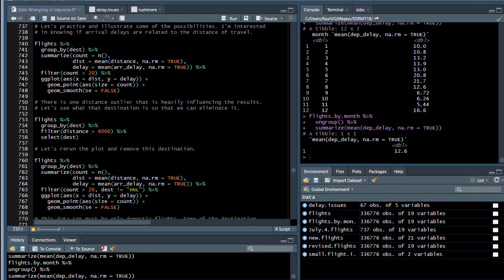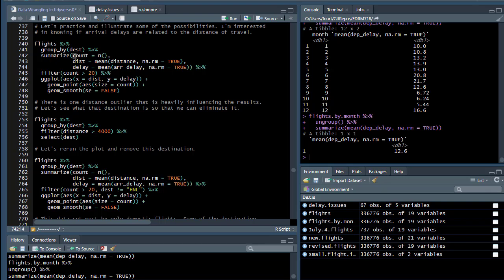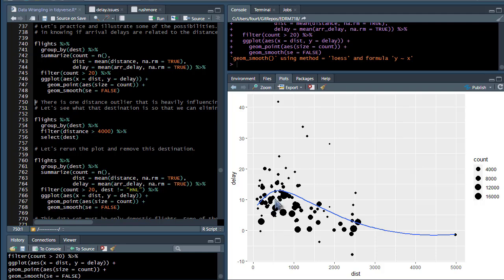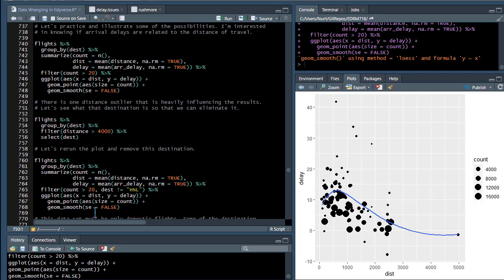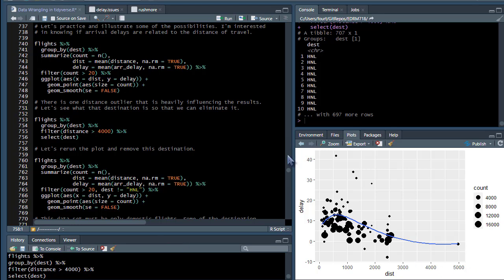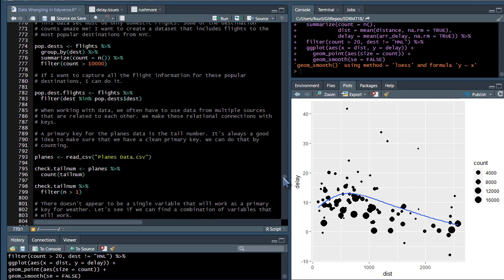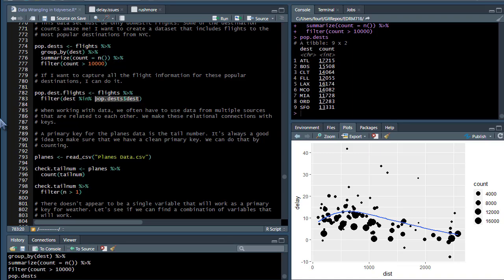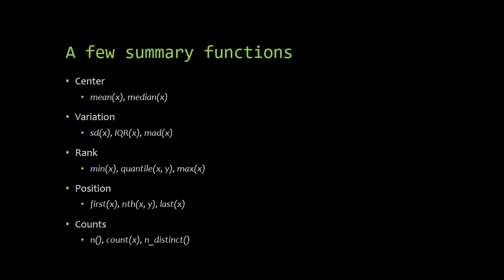Transforming Data (Part 3)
In this video, Mike illustrates the power of data transformations for creating graphs and calculating statistics with some practical examples. (Running time: 9 minutes, 49 seconds)